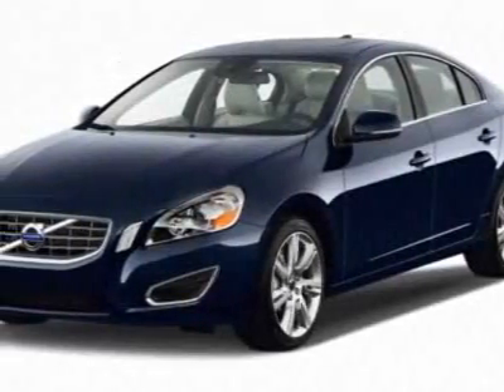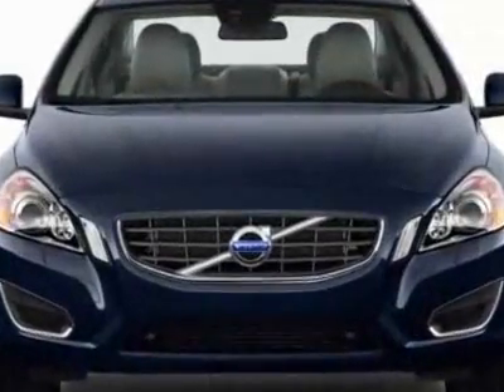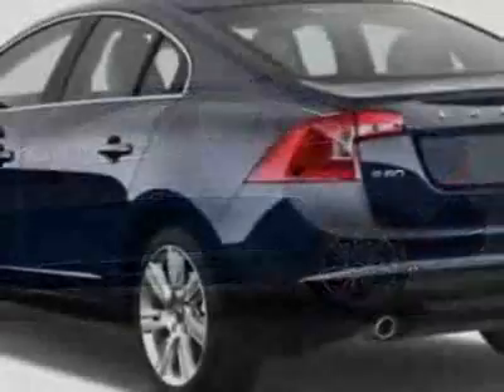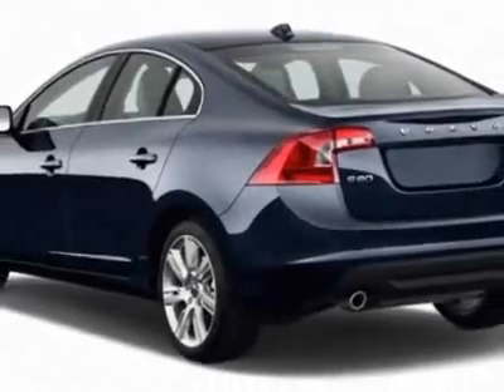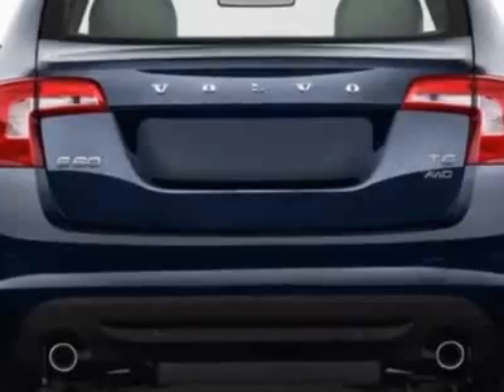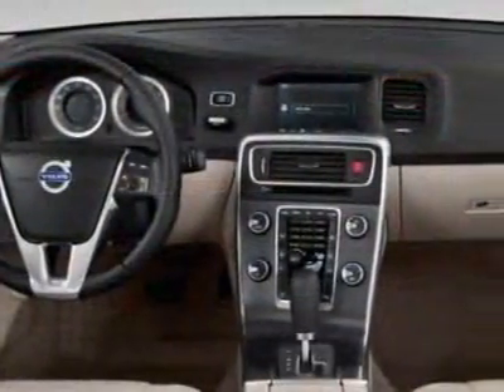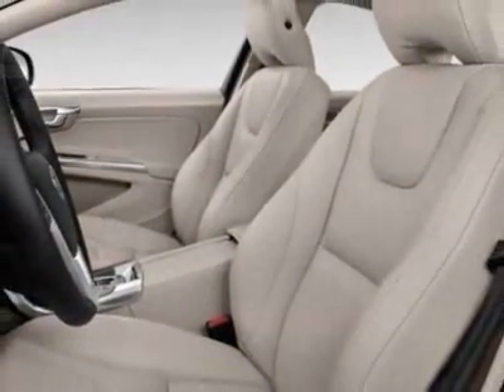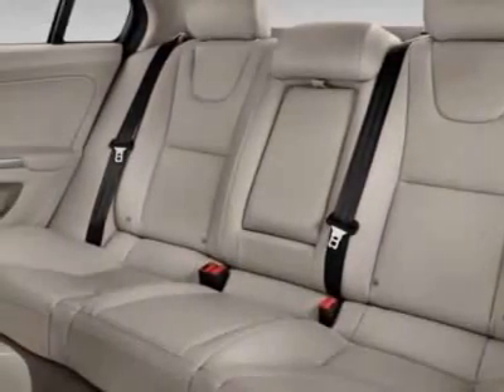2011 Volvo S60 T6 Sedan - Franklin, TN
Darrell Waltrip Pre-Owned, Franklin, TN - Volvo S60 T6